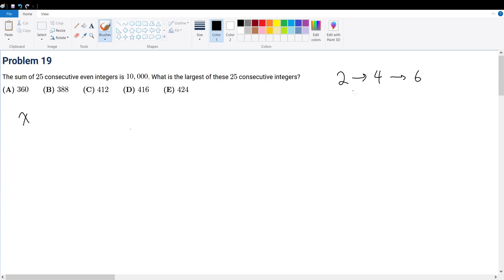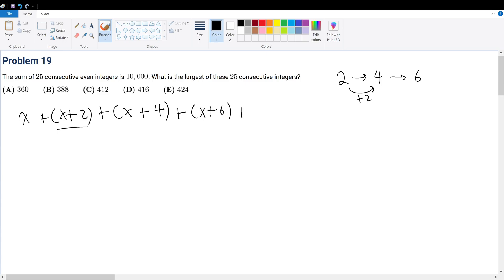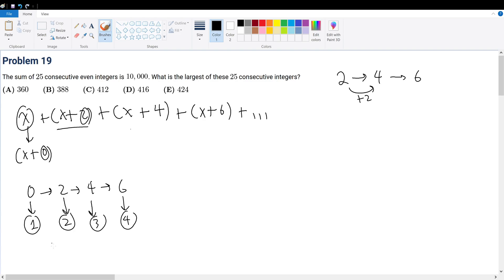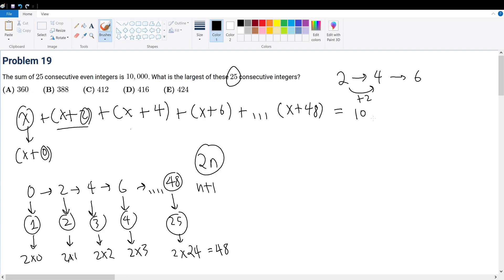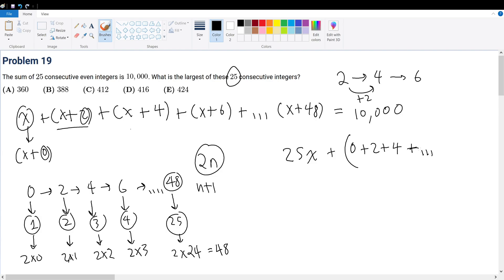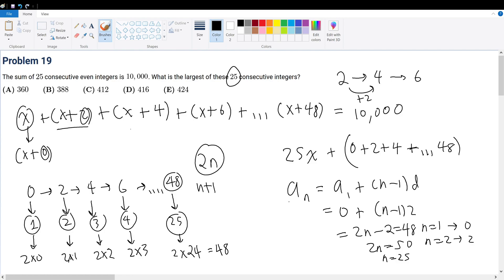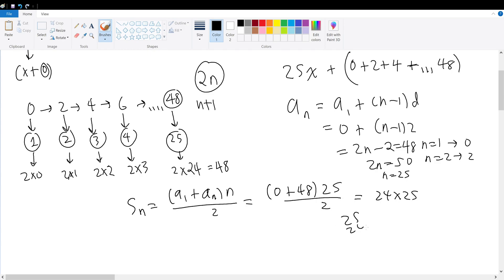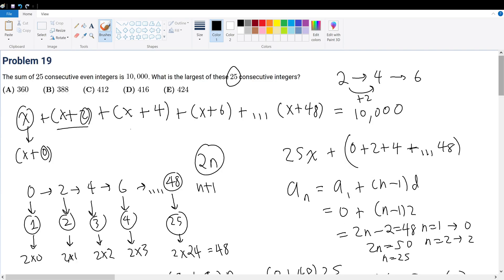AMC 8 2016 Problem 19